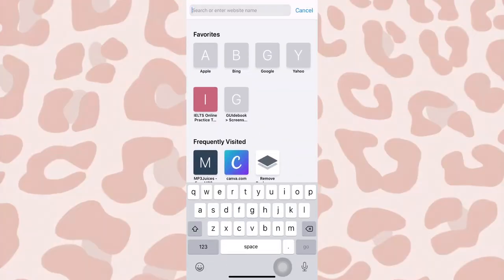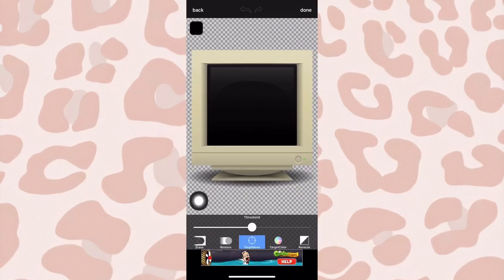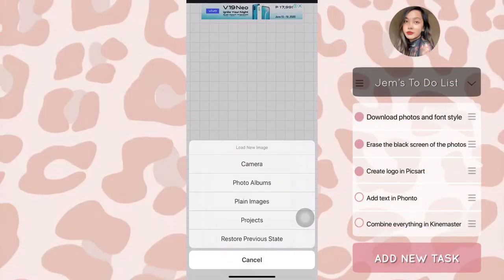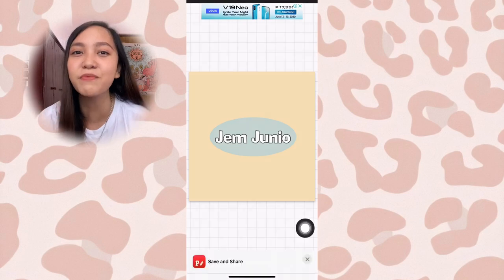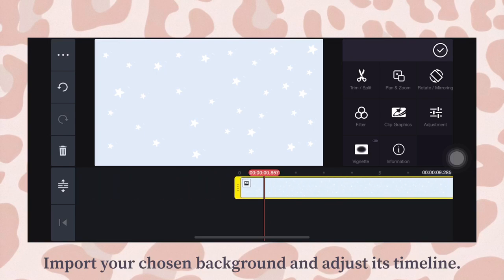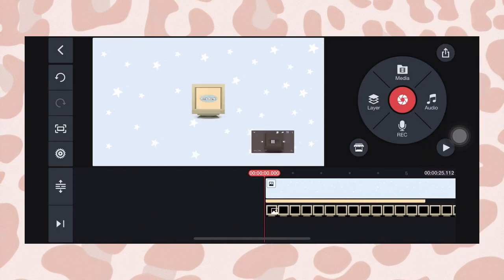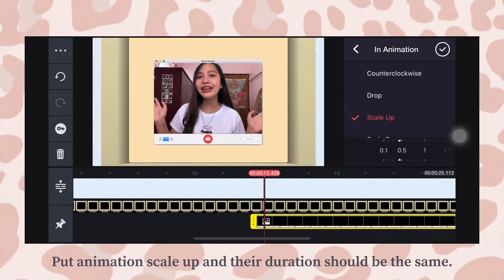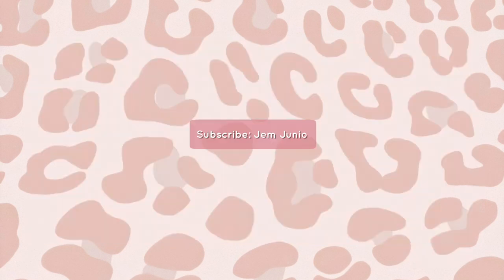How to Edit Ashley Garcia’s Aesthetic Intro Using Phone (Kinemaster + Photobooth template)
Hi guuuuys!!! Thank you for all your support from my previous tutorial, and bcos of that, I decided to make another one!! 😬📲 Reduce the speed of the video if ever it’s too fast to follow.